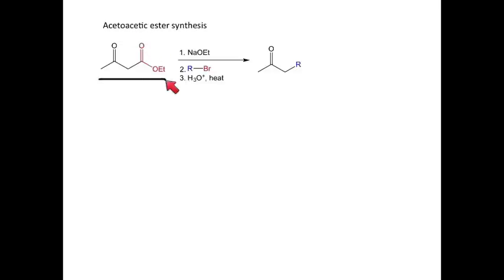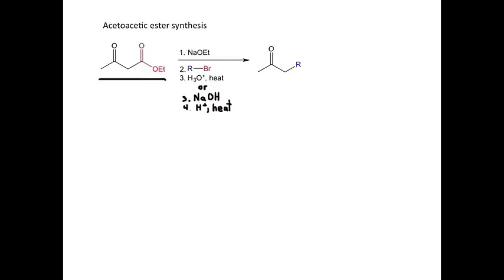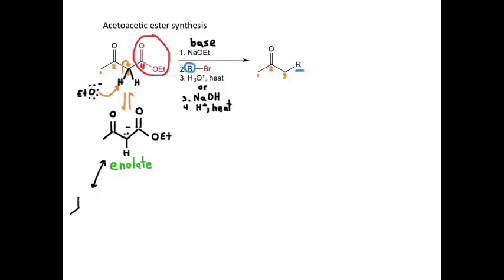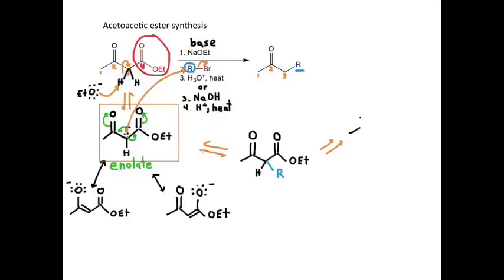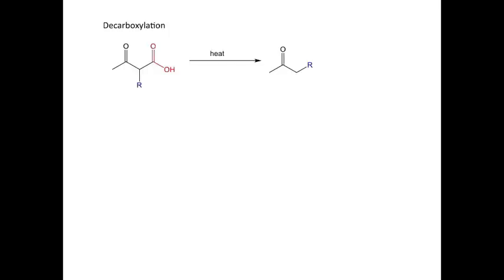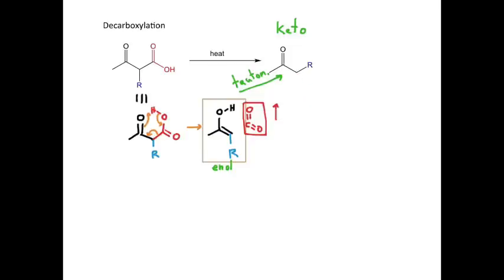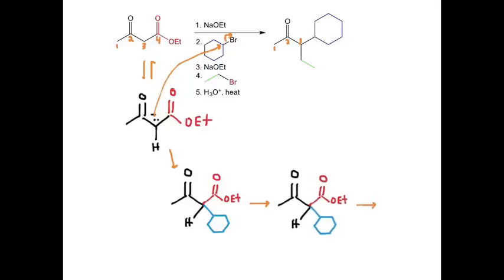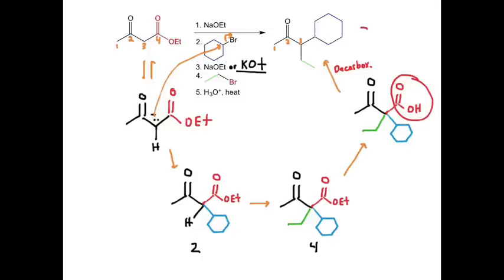Acetoacetic Ester Synthesis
This video describes the acetoacetic ester synthesis. After watching this video, you may want to watch the companion video on the malonic ester synthesis